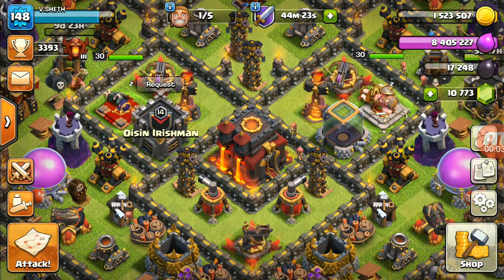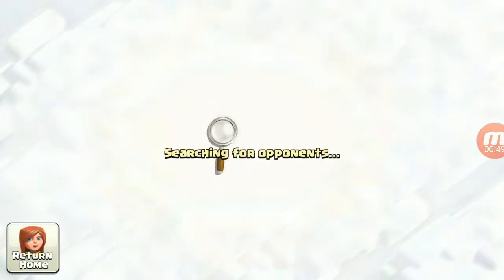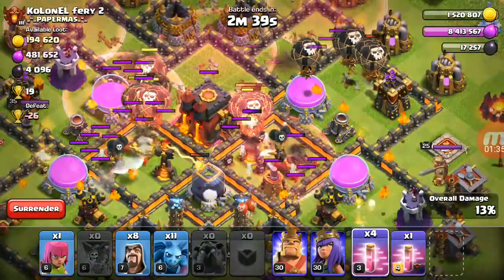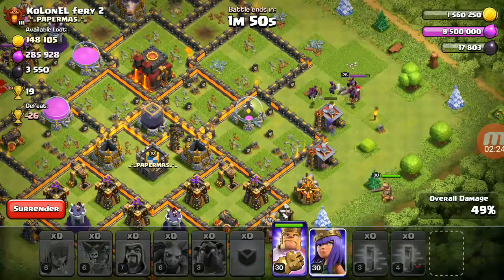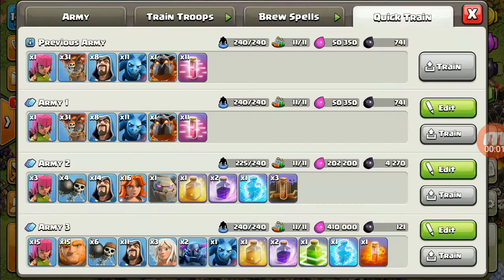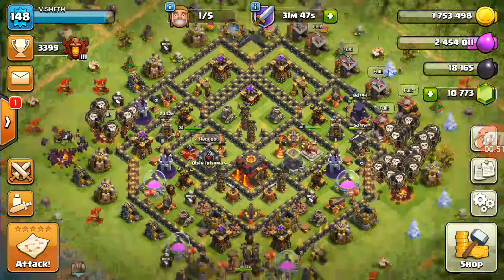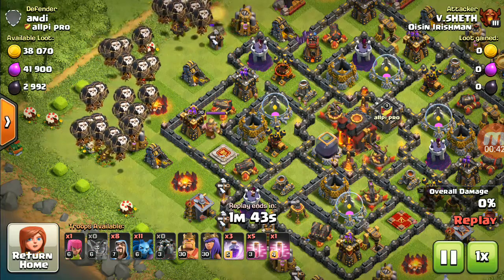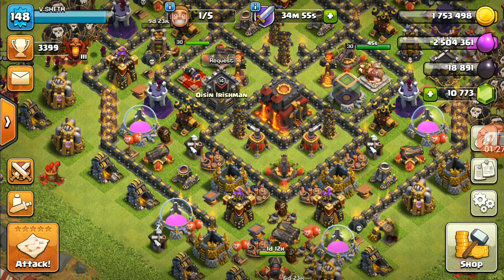HATEABLE AND INFLATABLE BEST ARMY TO COMPLETE THIS CHALLENGE IN CLASH OF CLANS.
HI GUYS IN TODAYS VIDEO I WOULD BE SHOWING BEST ARMY AND STRATEGY TO COMPLETE HATEABLE INFLATABLE CHALLENGE AS FAST AS POSSIBLE AND TIPS FOR COMPLETING THIS CHANNEL FAST.